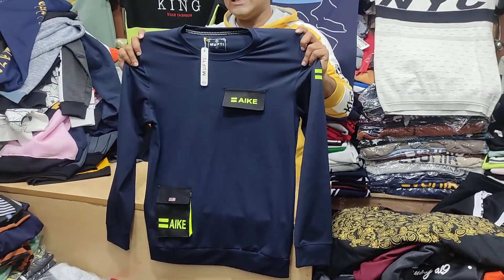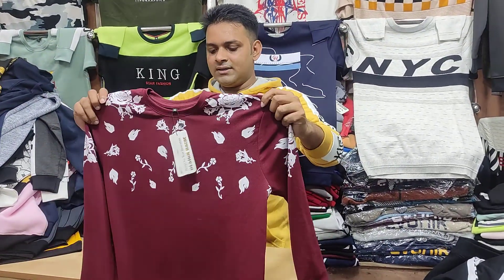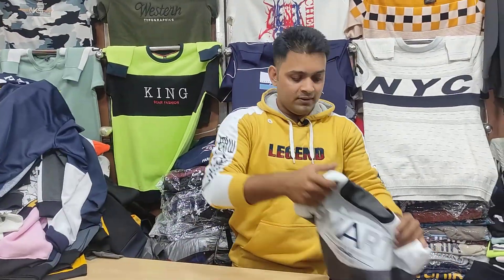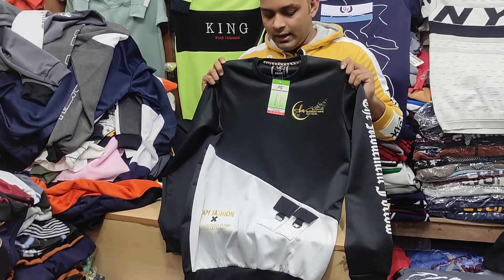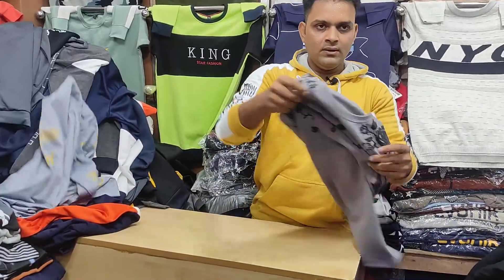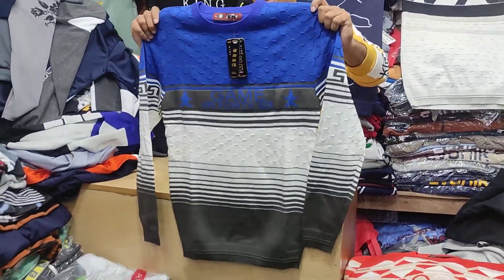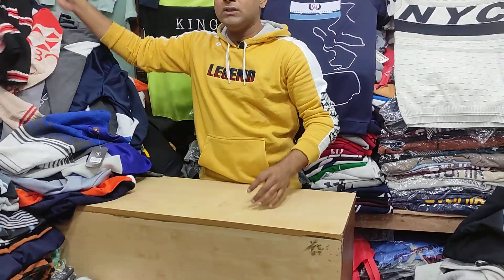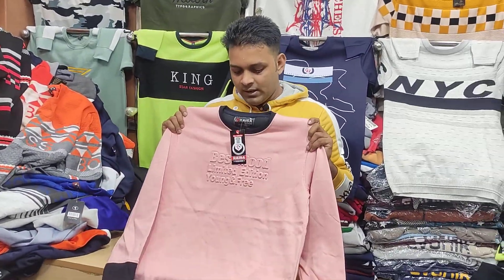যোগাযোগ নাম্বার,, ০১৬৮৯৩১০৩০০ ইমু